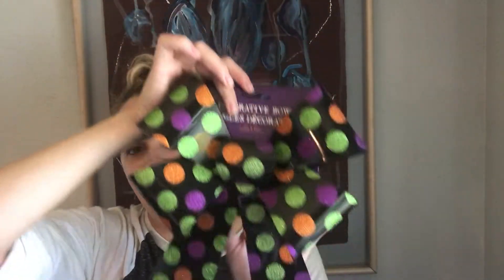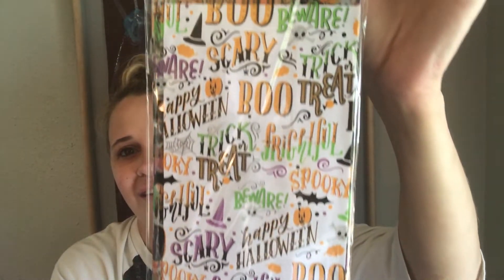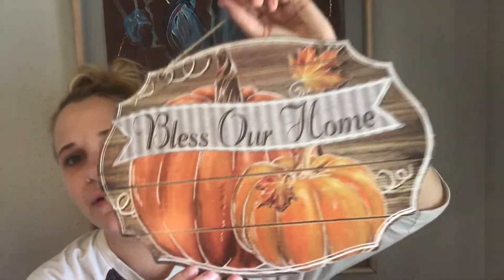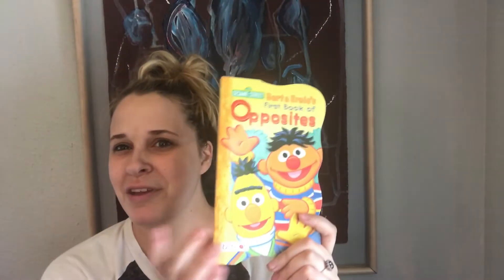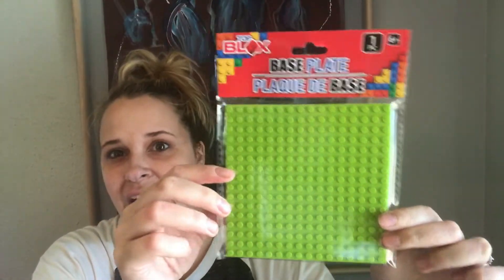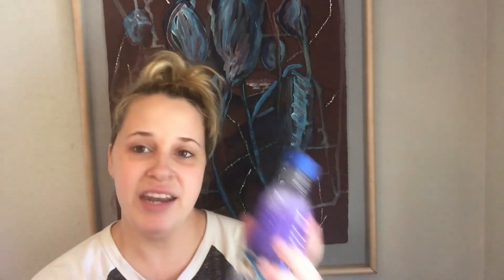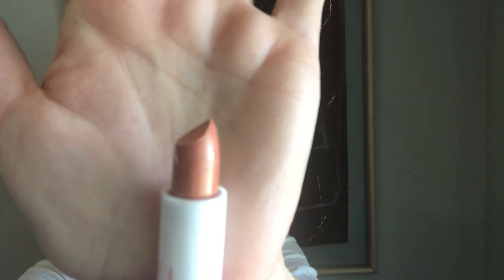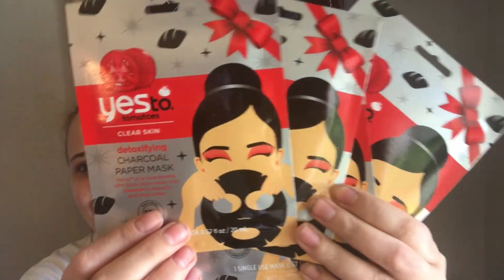Dollar Tree Haul I Fall Decor I Halloween I Christmas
Hi friends! Welcome to another Dollar Tree Haul!! This one has fall decor, Halloween decor, and some Christmas items!! I hope you have fun! XX

Dollar Tree I Haul I Fall Decorations I Halloween Decorations I Christmas